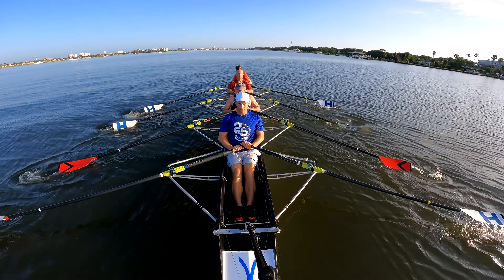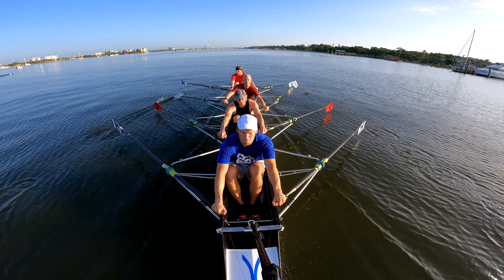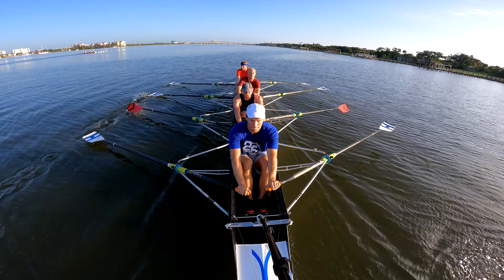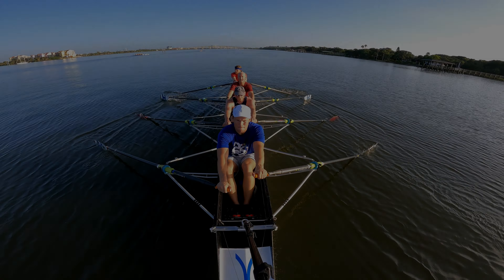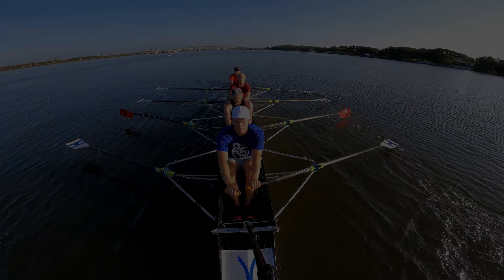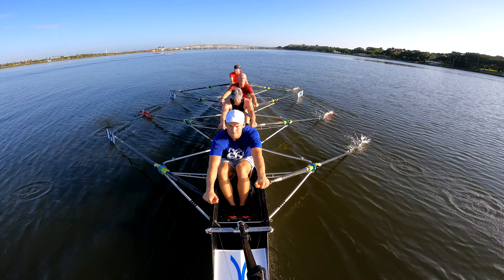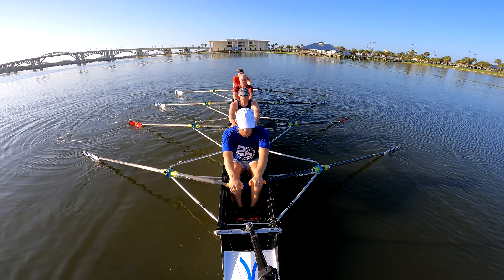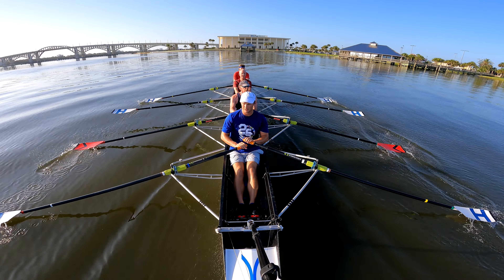HRA Men's 4x Practice 7 4 2024